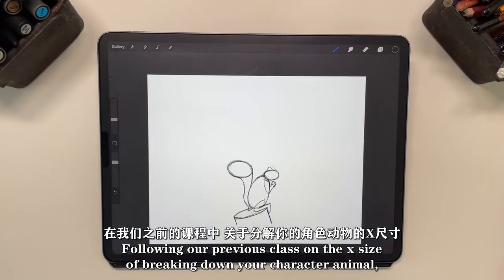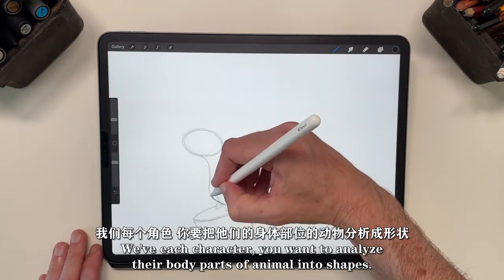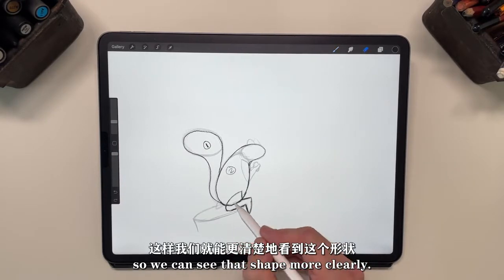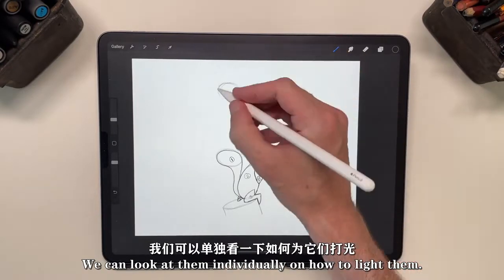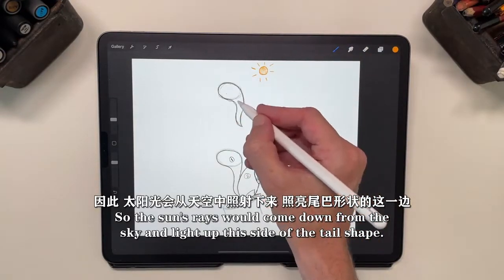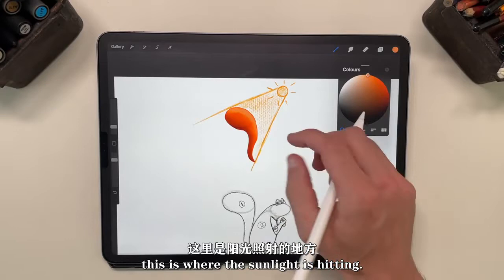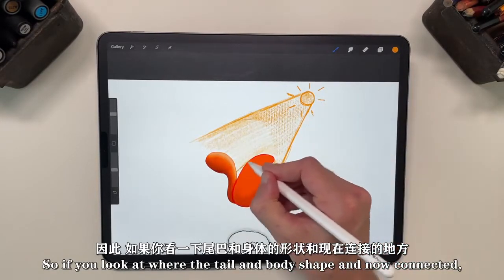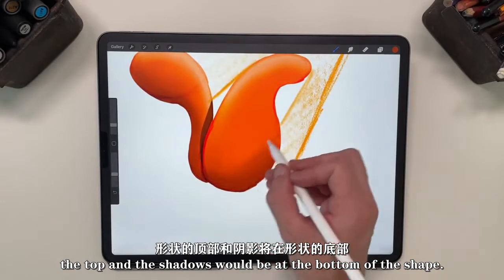07 光线明暗 Light & Depth